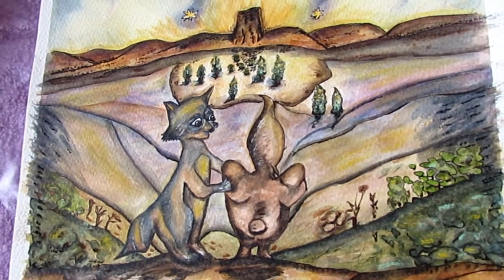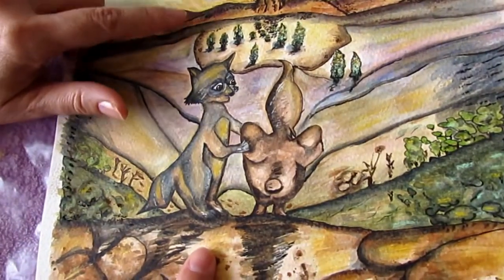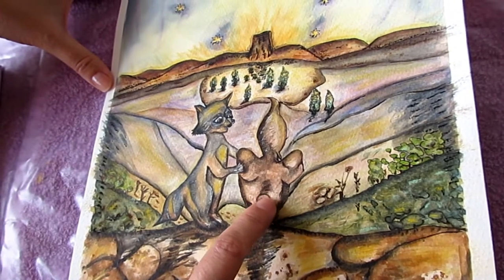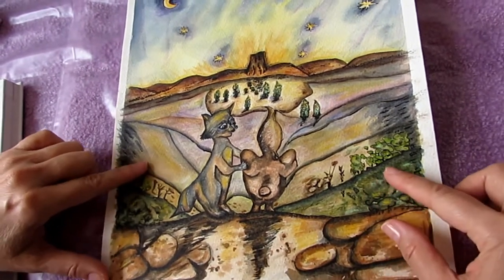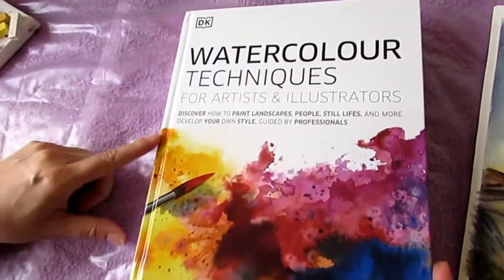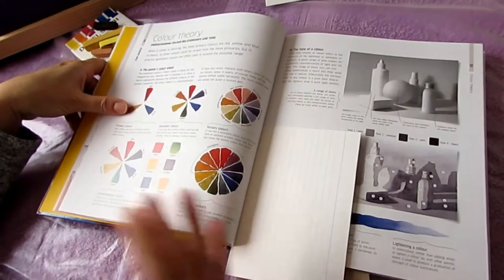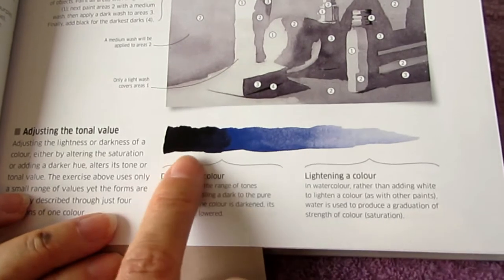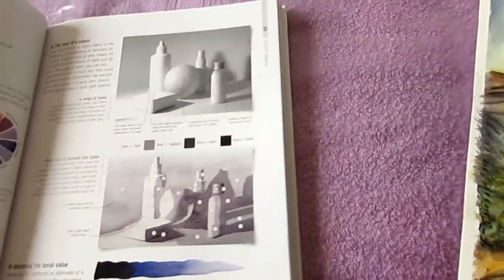How (not!) to create a twilight / sunrise / sunset / dawn watercolour for children's picture books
This is the 11th in a series of videos where I share my journey from total beginner to getting my children's picture books published.
 Today's video shows a painting I'm not happy with due to "muddy" dark layers, and I've decided to repaint it. The next video will show the result.
See  my channel for the other videos, more added regularly.  If you want to start at the beginning of the series, here is the first video.